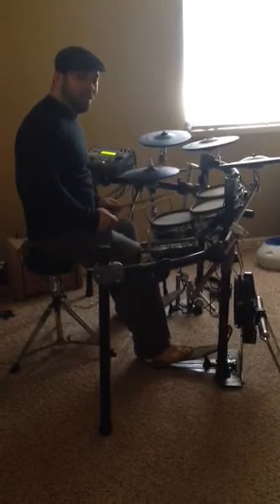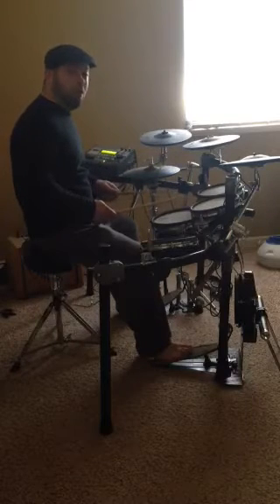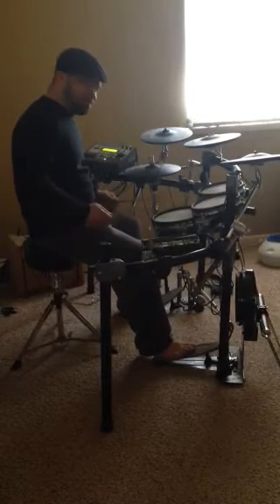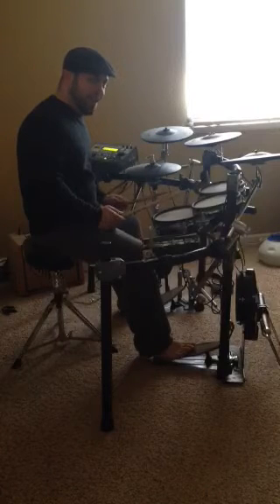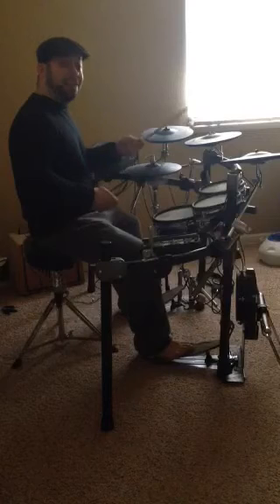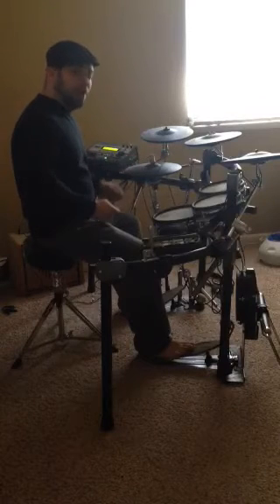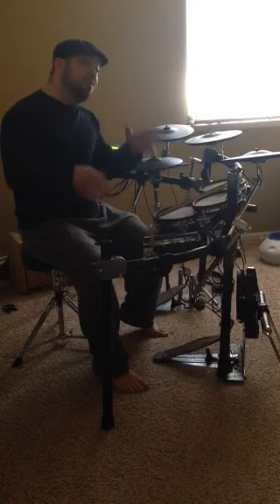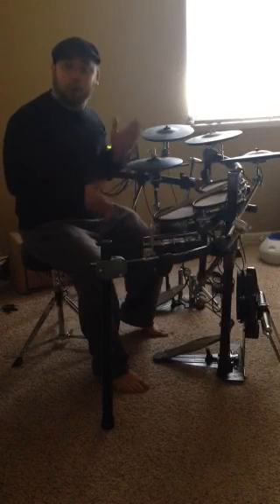The Funky Shredder (ep.5)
The two-stroke roll (as applied to rock and heavy metal music) is discussed, and then things get weird.  I (acoustically) play BIB Drums exclusively.